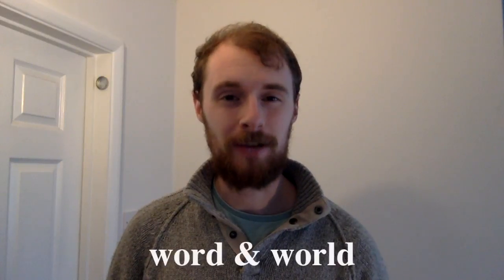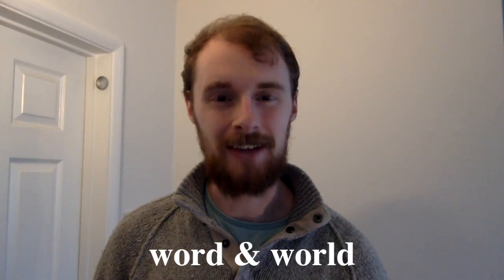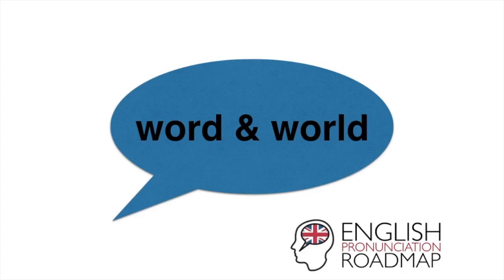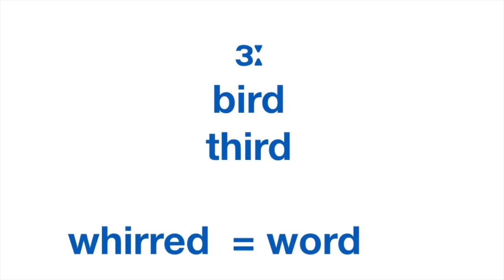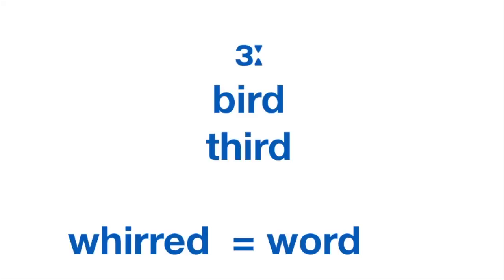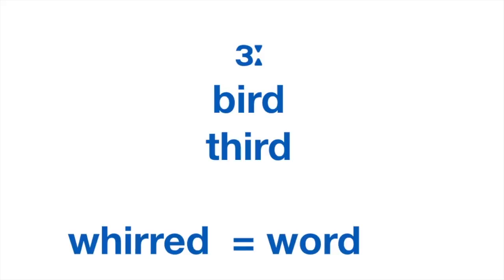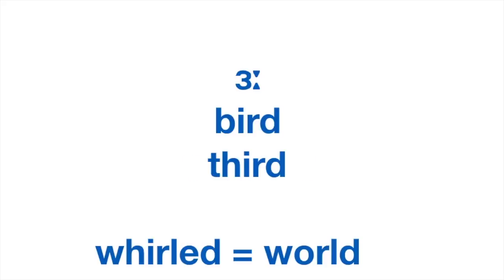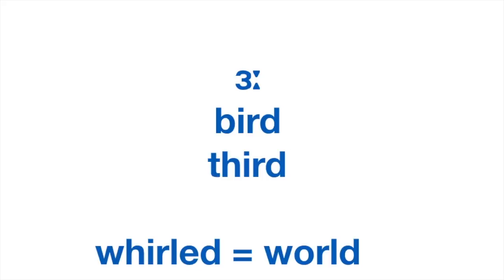How To Pronounce 'Word' vs. 'World' in British English: Word Of The Day #14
What's the difference in pronunciation between 'word' and 'world'?

Do they use the same vowel sound, or a different one?

What words do they really rhyme with? (here's a clue, it sounds nothing like the vowel in 'scored')

Find out in today's Word Of The Day video!

If you want to find out more on homophones, have a look at Ashley's series of videos on the topic: